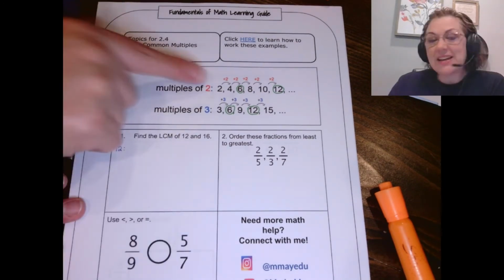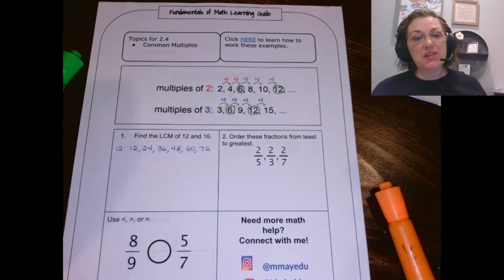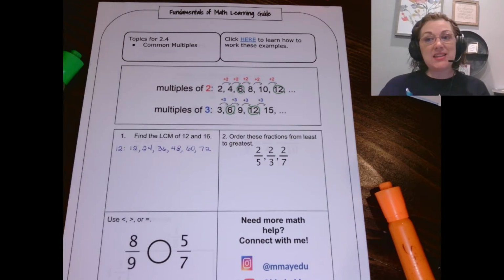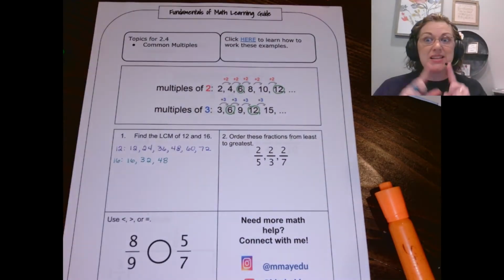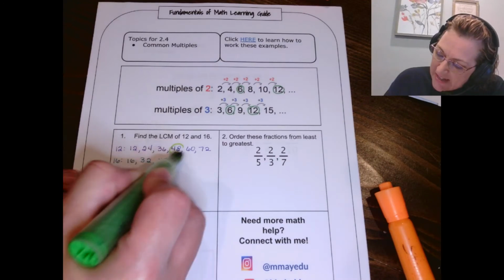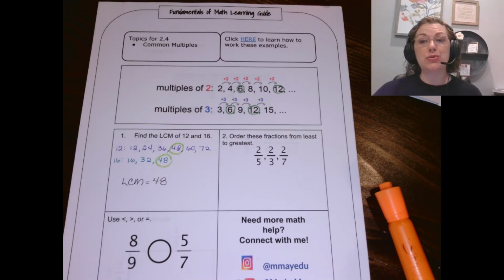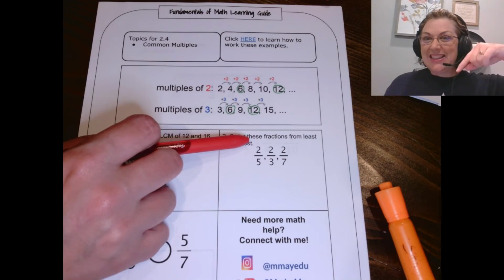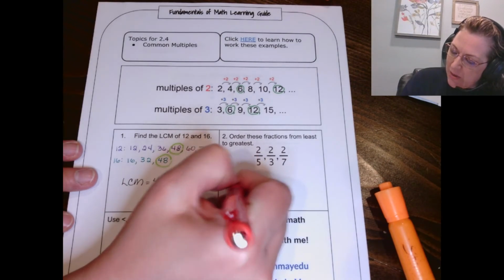Learning Guide Common Multiples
In this video, I explain Common Multiples.